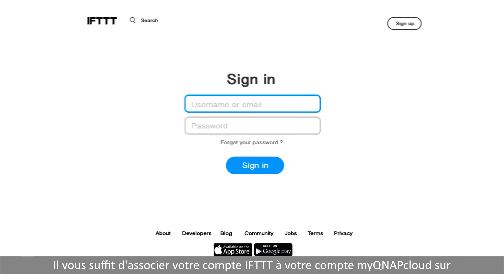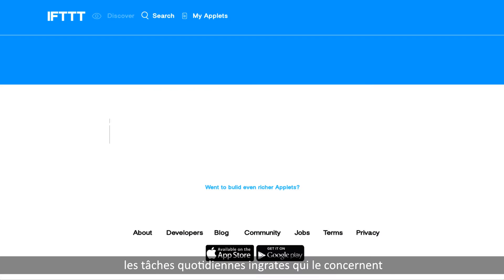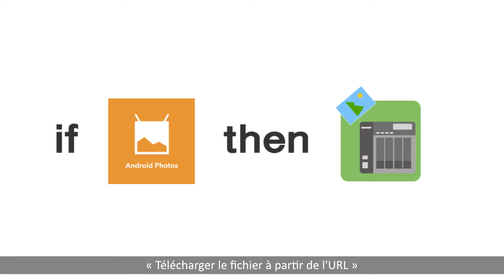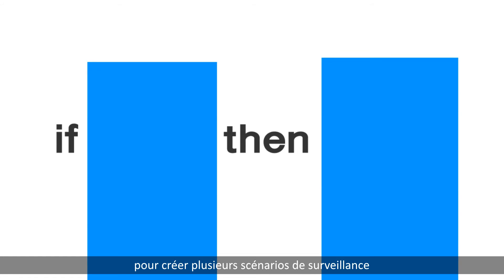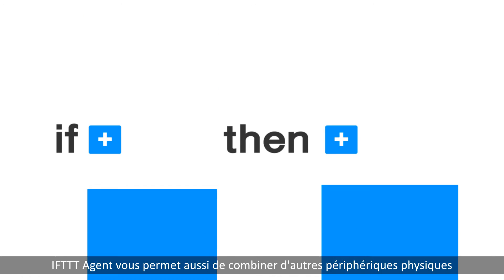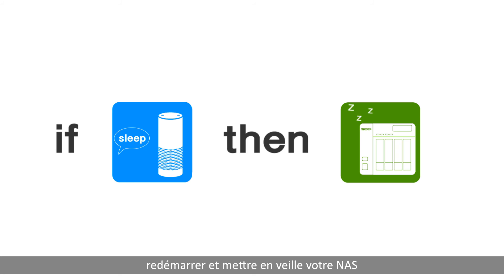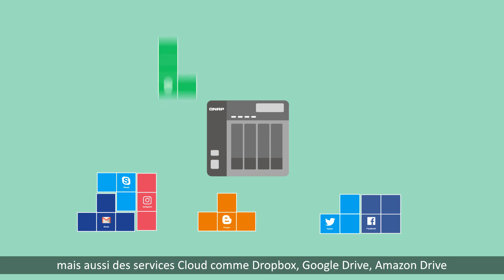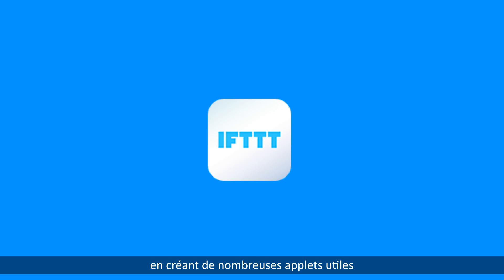QNAP IFTTT Agent - Créez vos règles de NAS QNAP comme vous le souhaitez (FR)